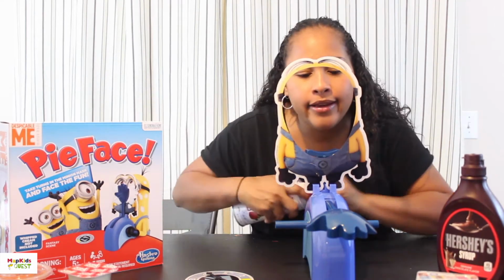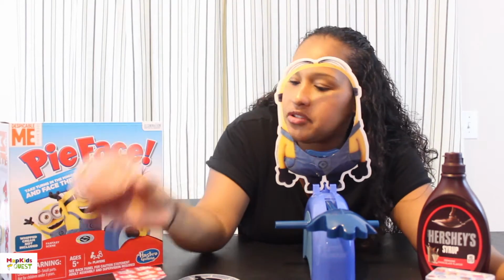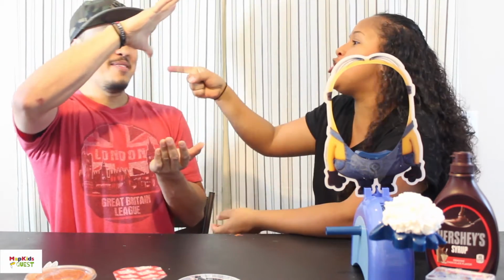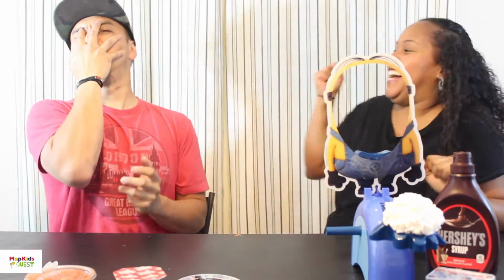Pie Face Challenge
Our mom, dad, and cousins had a wonderful time doing the pie face challenge. You guys should try it with your family and friends. Plan a game night!